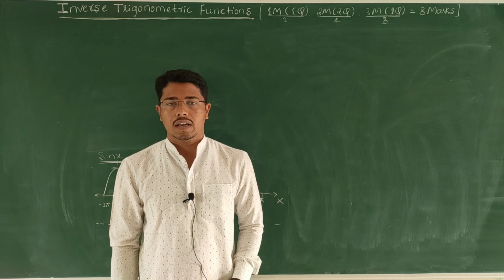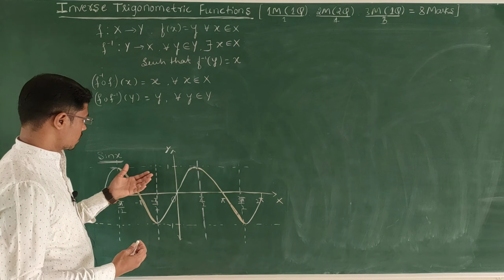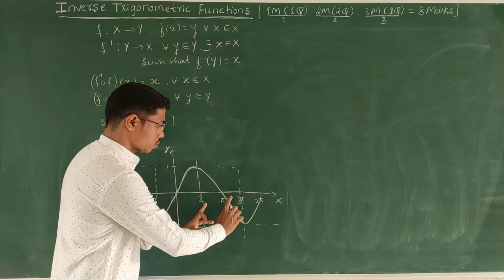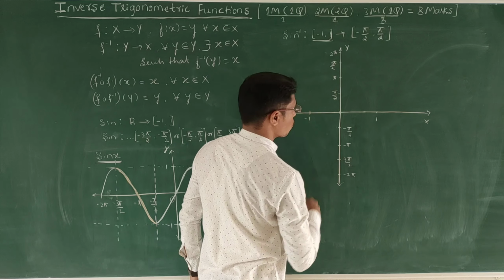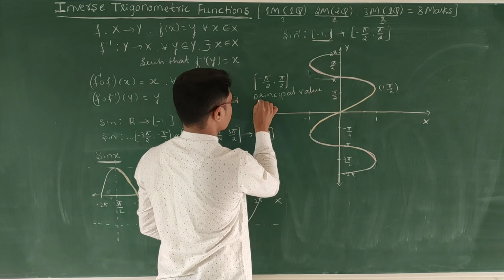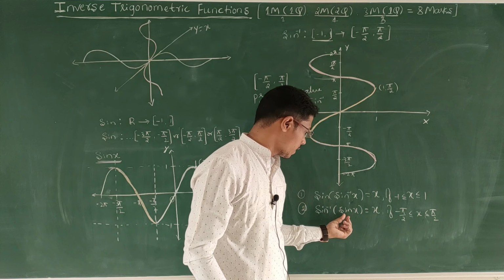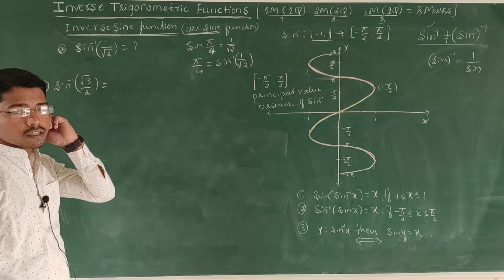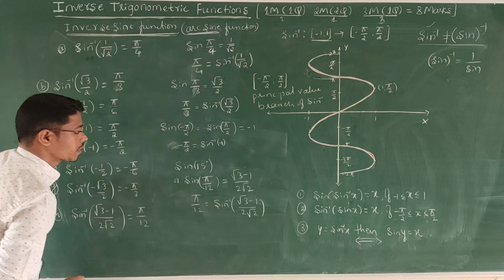Lecture-1 ~ Inverse trigonometric Functions ~ II PUC MATHS ~ Rajesh sir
Basics of Inverse trigonometry, Inverse sine function or arc sine function definition, its graph, range, domain and principal value.  with basic problems